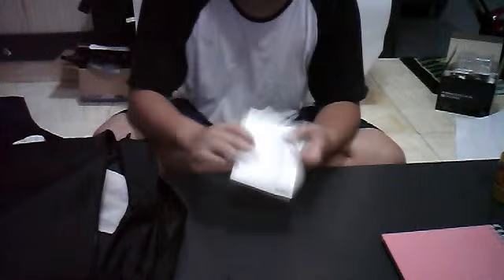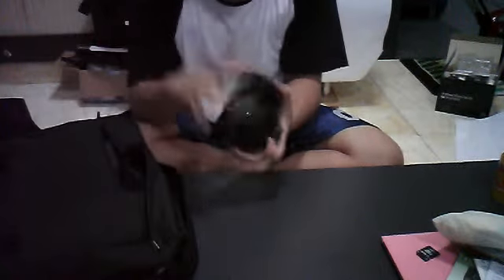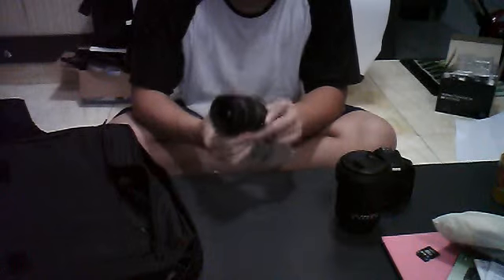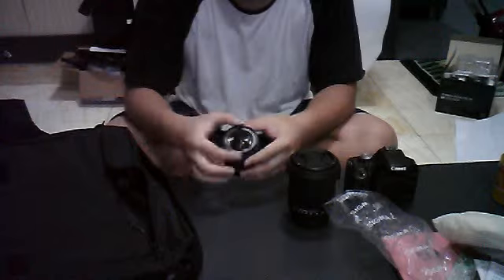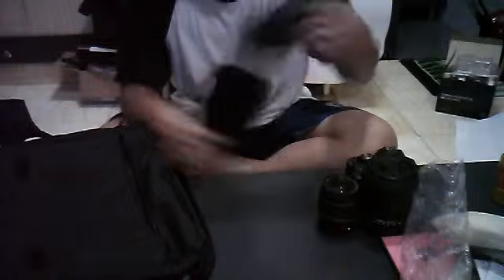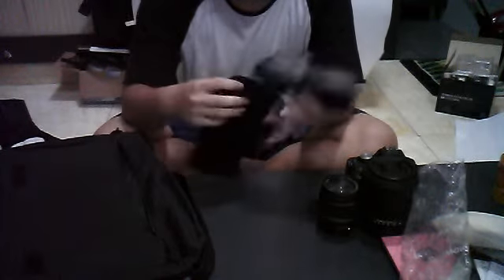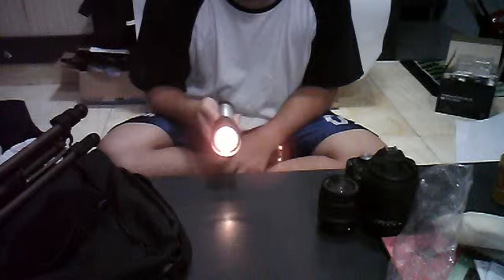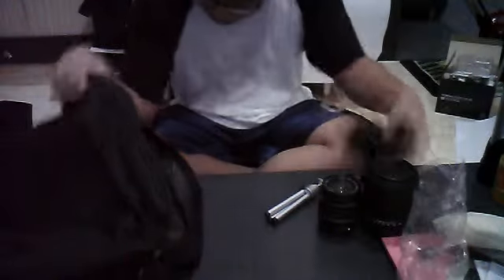What's in a noob's bag?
i don't take photography so deeply, so that's why i don't have that much things, well i'm not that rich anyway